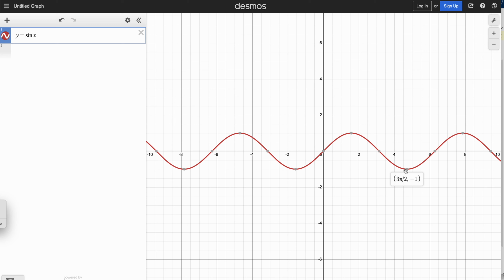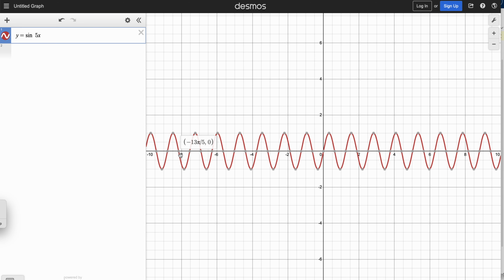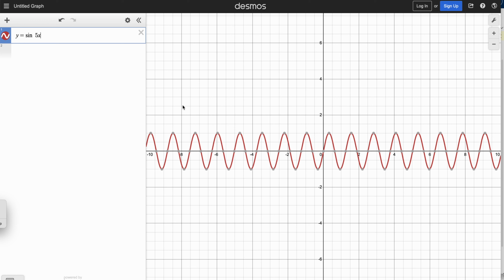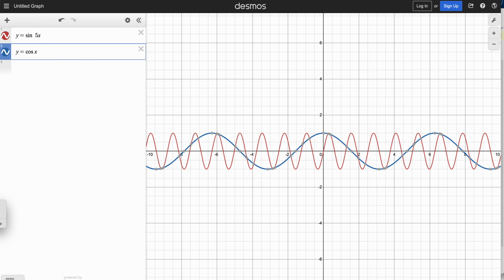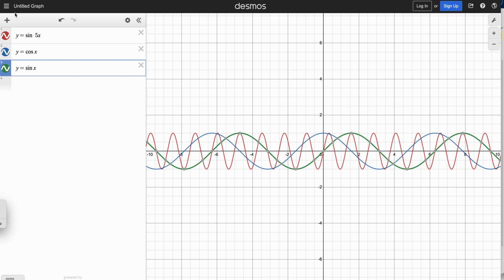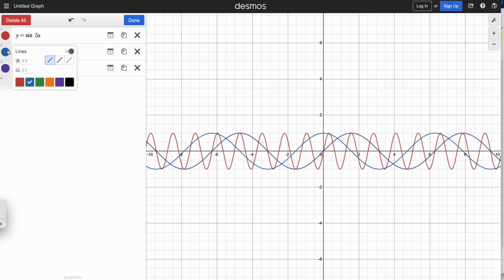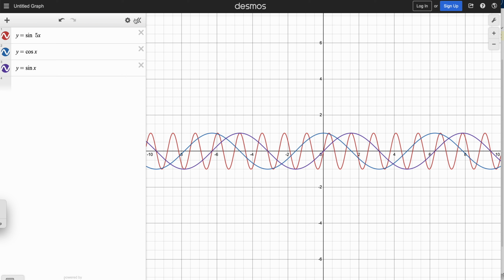Week 2 Mathematical Art